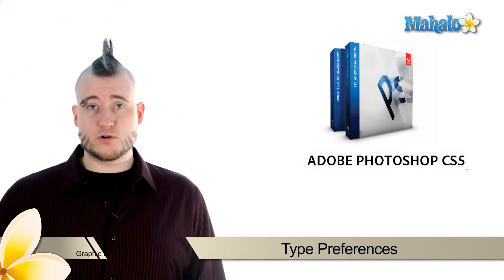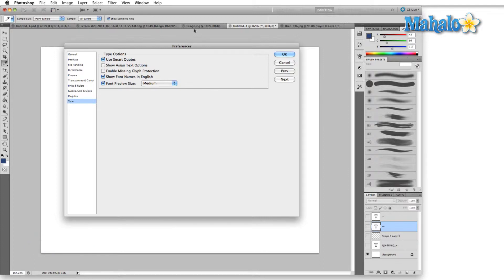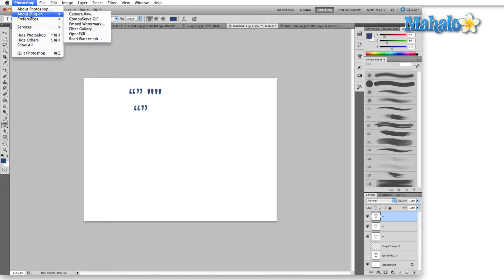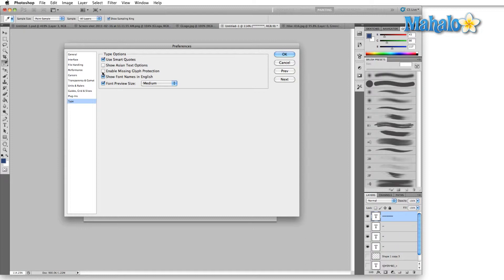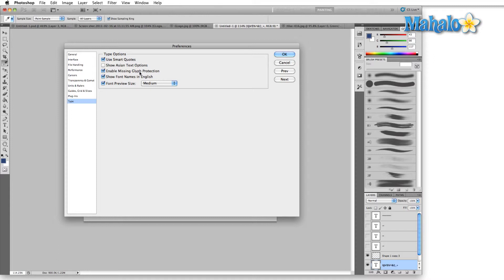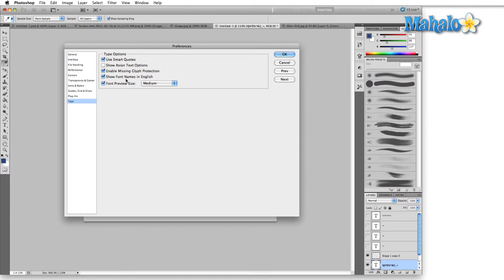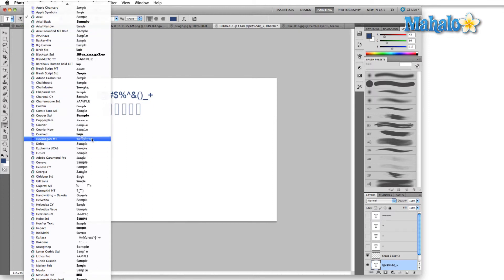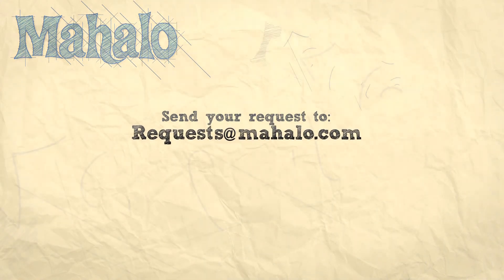Learn Adobe Photoshop - Type Preferences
In this video, Mahalo expert Gene Shaw explains how you can decide how text options are displayed in the Type tab of the Preferences panel.

Type refers to letters, numbers or any other character inside a font. There are a few options in the Type section of the Preferences menu that allow you to change the manner in which fonts are handled by Photoshop.

* Smart Quotes, the first option in the Type tab, simply refers to the type of quotes that will be shown depending on whether or not this option is turned on or off. When Smart Quotes are on, they appear curved. When off, they appear straight.
* Show Asian Text Options would only apply if you speak or write any of the Asian languages or wish to show any of Asian type characters.
* Enable Missing Glyph Protection is a feature you'll want turned off, because if you're given a file that uses fonts that are not installed on your system, Photoshop will change the font to something completely different than the original. It's better to use the raw data and turn this feature off.
* If your primary language is English, you'll want to enable Show Font Names in English.
* Font Preview Size is a setting you'll have to adjust according to your own individual tastes and needs. This refers to the size of the fonts you can preview in the text menu bar.